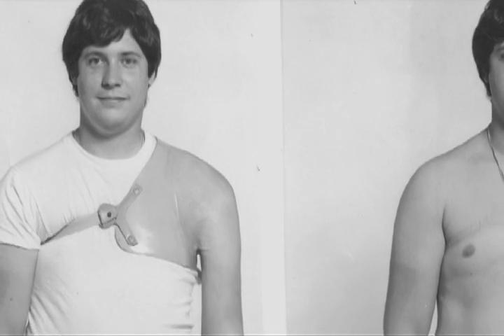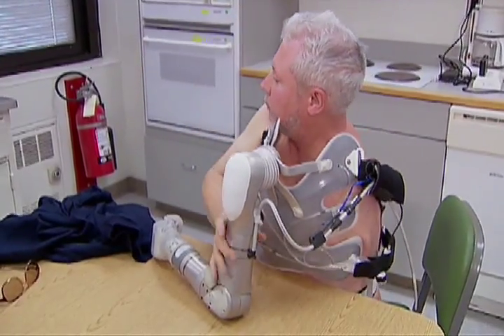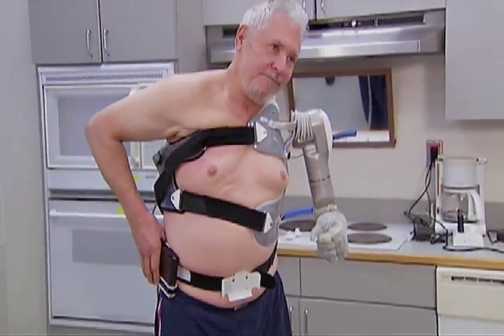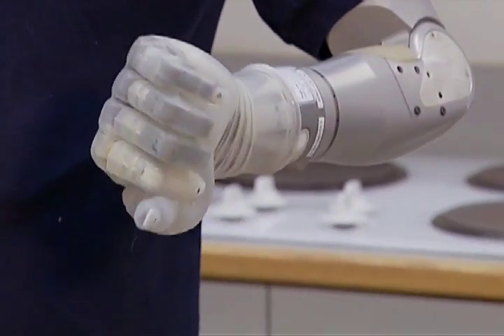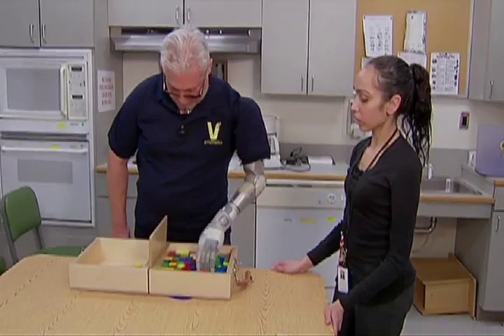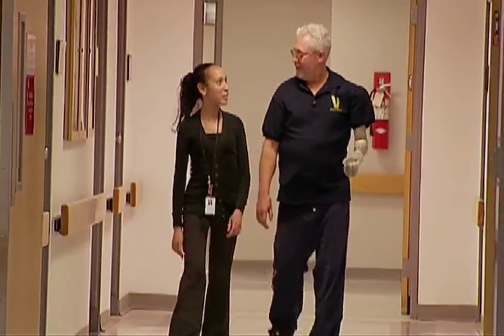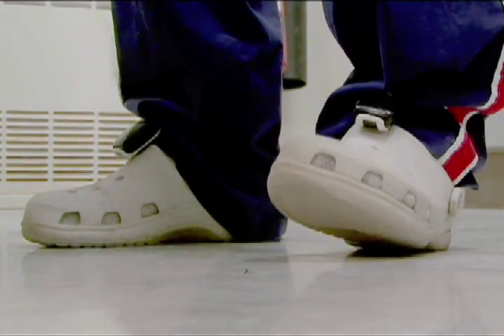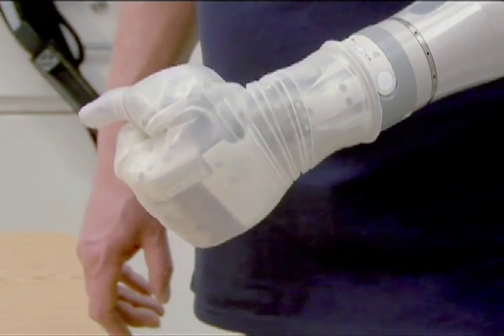OR&D Reports on Generation III of DEKA Arm System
From VA News Episode 497, Week of April 16, 2012